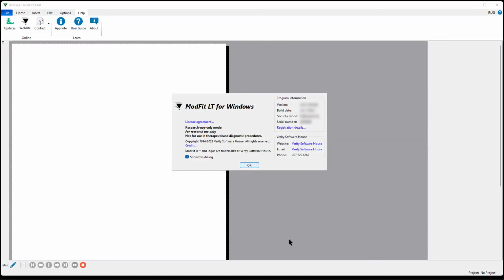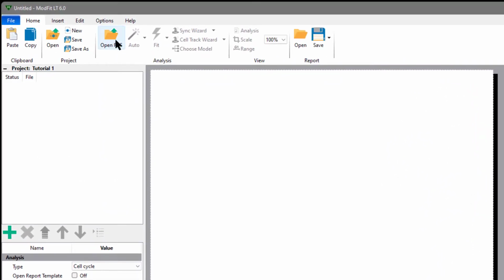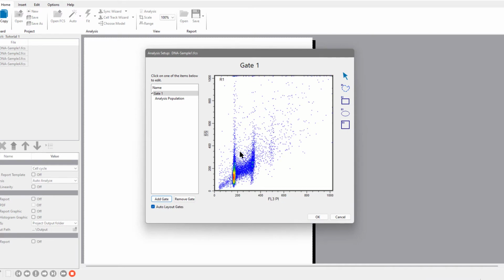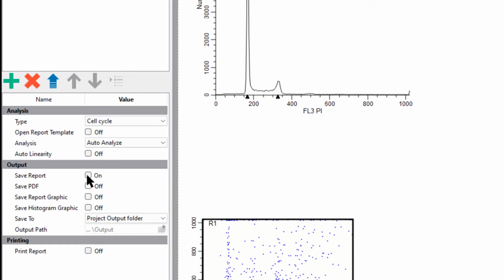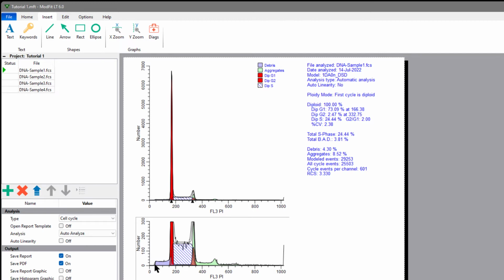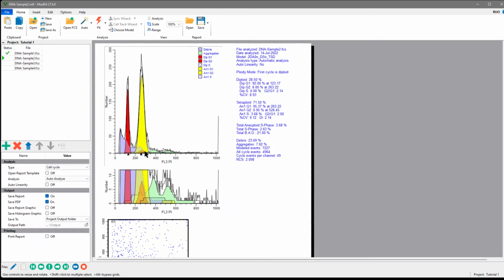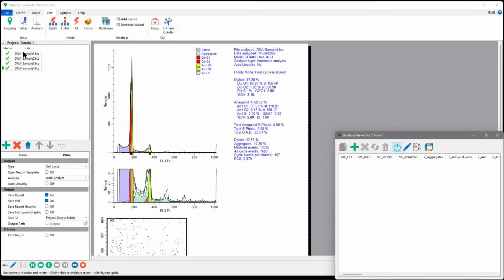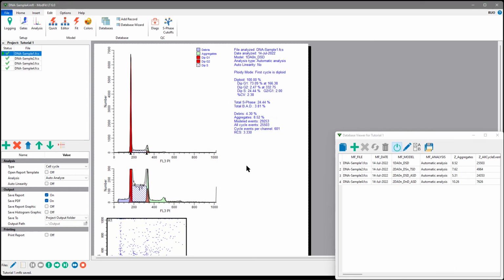Auto Analysis with a Cell Cycle Project in ModFit LT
Get started with ModFit LT's advanced auto analysis with this introduction to creating a new project.  Data files are provided with the trial version of the software, available here: